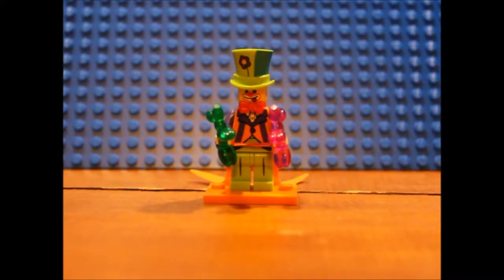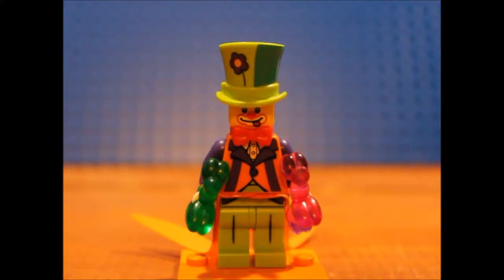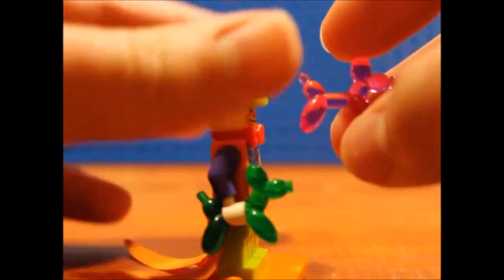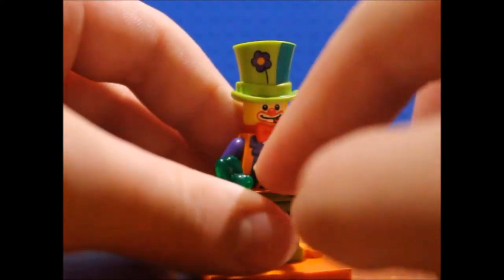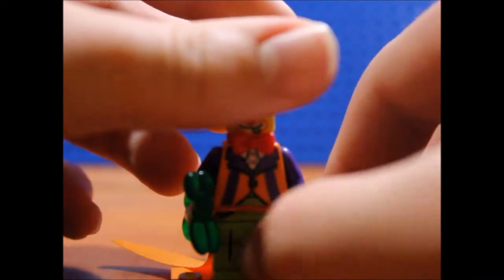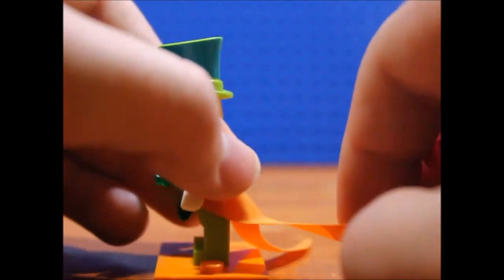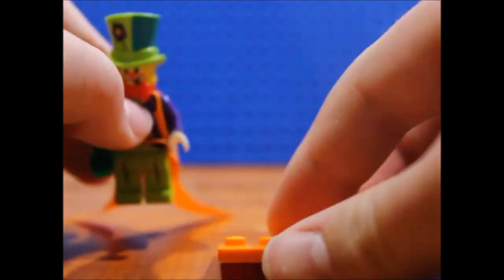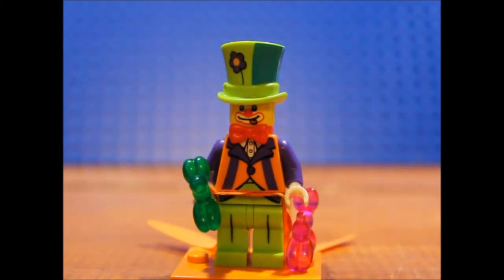Lego Series 18 Party Clown Review!